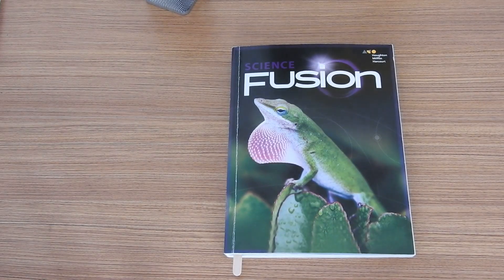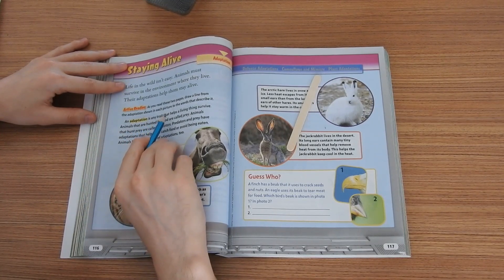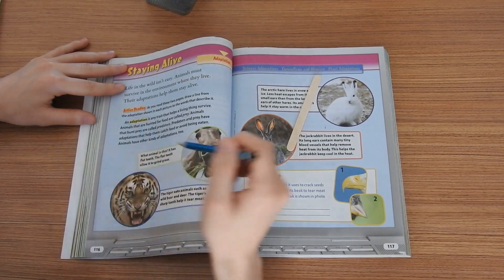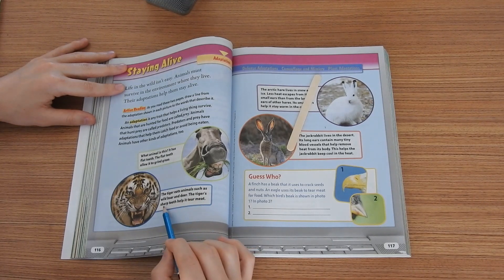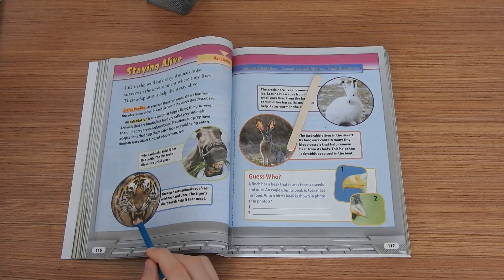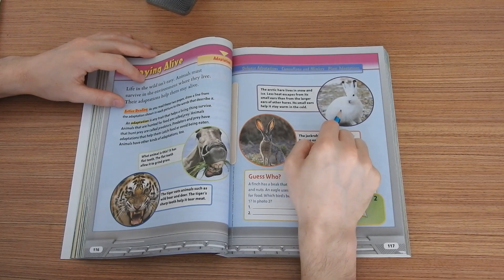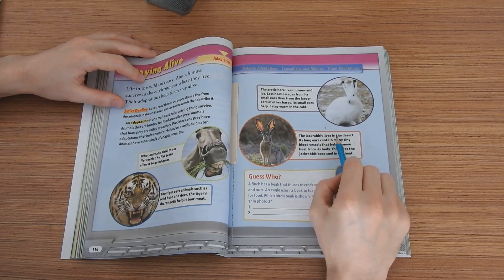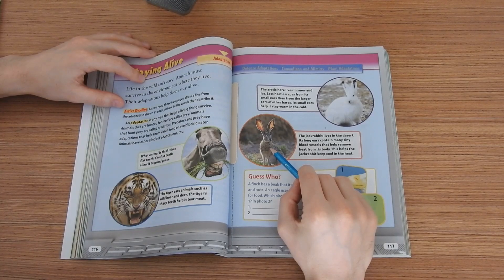Staying Alive (pg:116-117 FUSION Science book Grade 3)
Learn about animals. See how animals adopt to the environment so that they could resist it and stay alive. Here you learn about prey and predator, their adaptation to the wild environment and their struggle to survive.

Online Edu Team.